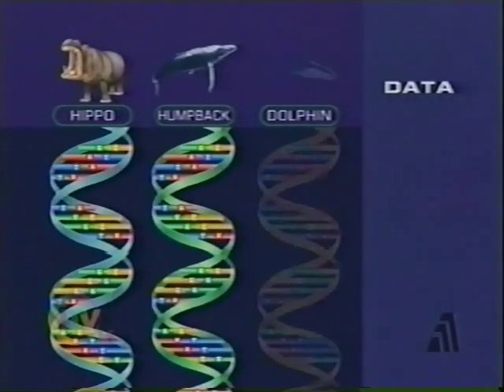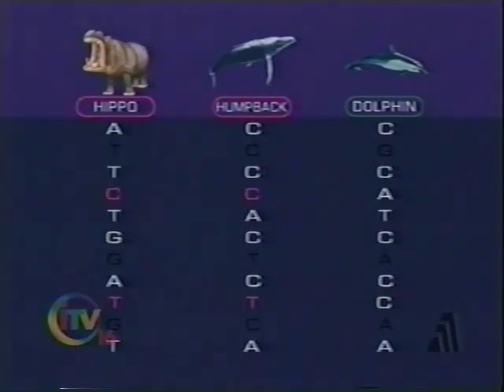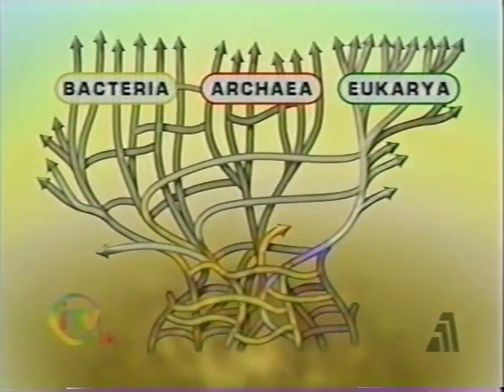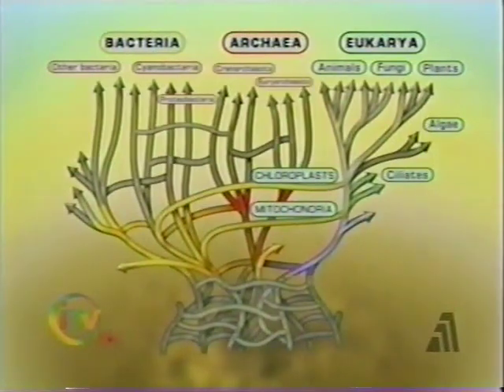Evolution and Phylogenetics | Exploring DNA and Fossil Evidence | Rediscovering Biology Ep. 3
In Episode 3 of Rediscovering Biology: Molecular to Global Perspectives, we explore Evolution and Phylogenetics. Discover how the ability to compare DNA sequences across various organisms is transforming our understanding of evolutionary relationships. This episode illustrates the innovative fusion of molecular techniques with fossil evidence, allowing us to investigate the connections between species, from whales to anthrax. Perfect for educators and biology enthusiasts, this session deepens your insight into how modern science is reshaping our perspective on the tree of life.